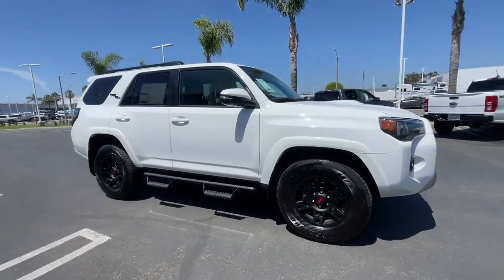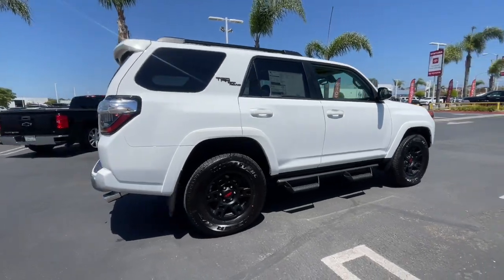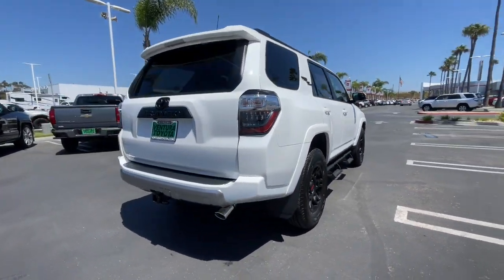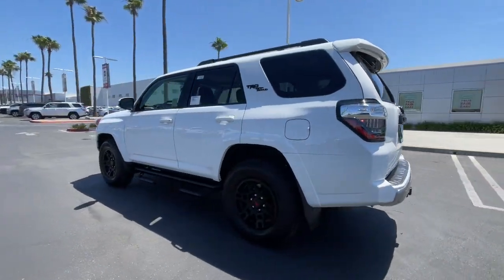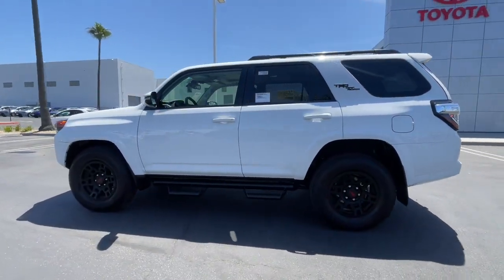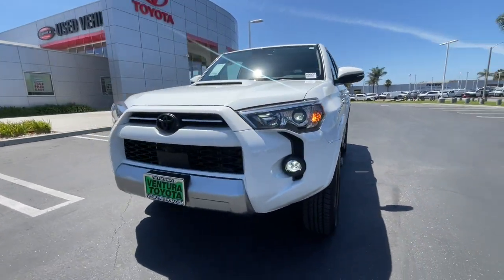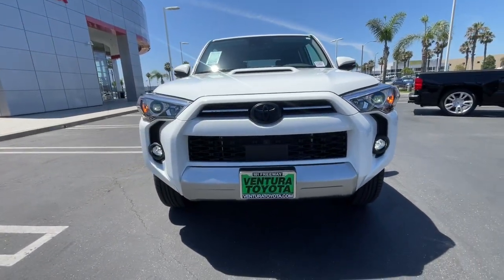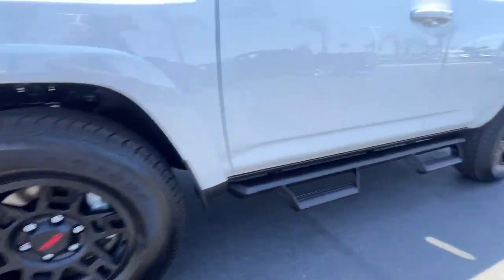2023 Toyota 4Runner Ventura, Oxnard, Simi Valley, Thousand Oaks, Northridge, CA 59960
Ice Cap New 2023 Toyota 4Runner TRD Off Road Premium available in Ventura, California at Ventura Toyota. Servicing the Oxnard, Simi Valley, Thousand Oaks, Northridge, CA area.
2023 Toyota 4Runner TRD Off Road Premium - Stock#: 59960

Ventura Toyota
6360 Auto Center Drive

NAV  Sunroof  Heated Seats  Onboard Communications System. TRD Off Road Premium trim  ICE CAP exterior and BLACK(BAMBOO) interior. CLICK NOW!br /br /KEY FEATURES INCLUDEbr /Navigation  4x4  Heated Driver Seat  Back-Up Camera  Satellite Radio  iPod/MP3 Input  Onboard Communications System  Trailer Hitch  Aluminum Wheels  Keyless Start  Blind Spot Monitor  Cross-Traffic Alert  Smart Device Integration  Apple Carplay  WiFi Hotspot Rear Spoiler  MP3 Player  Keyless Entry  Privacy Glass  Child Safety Locks. br /br /OPTION PACKAGESbr /PREDATOR TUBE STEP (TMS)  MOONROOF PACKAGE immobilizer anti-theft system  Moonroof w/Tilt Up & Slide. Toyota TRD Off Road Premium with ICE CAP exterior and BLACK(BAMBOO) interior features a V6 Cylinder Engine with 270 HP at 5600 RPM*. br /br /Horsepower calculations based on trim engine configuration. Please confirm the accuracy of the included equipment by calling us prior to purchase. br /
MOONROOF PACKAGE -inc: immobilizer anti-theft system, Moonroof w/Tilt Up & Slide, R2